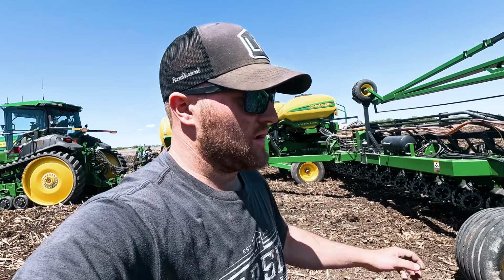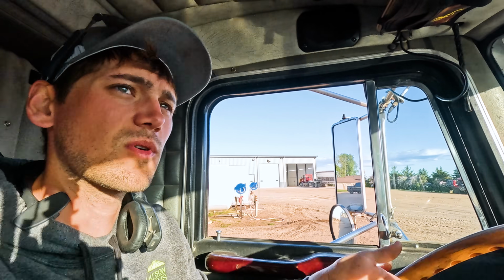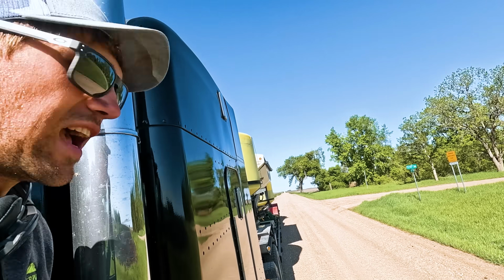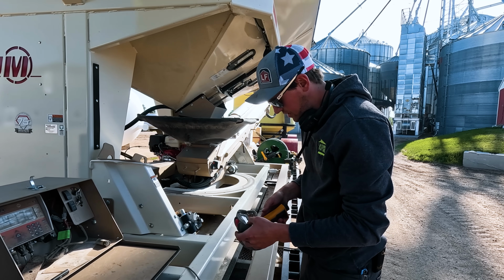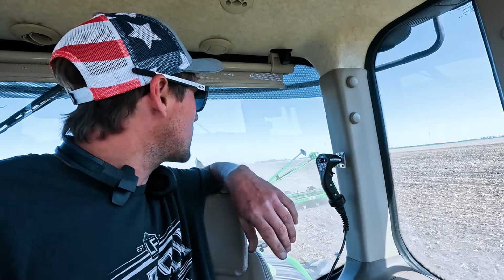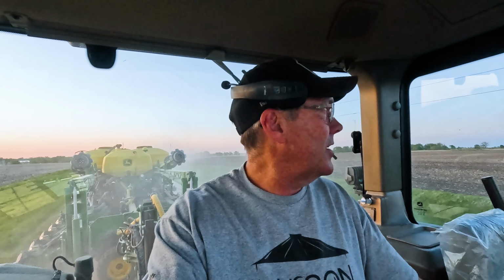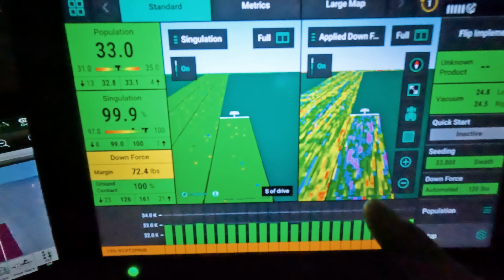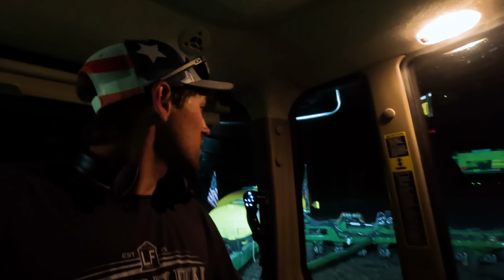We Have A Problem Now!! #16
Our Address:
Larson Farms